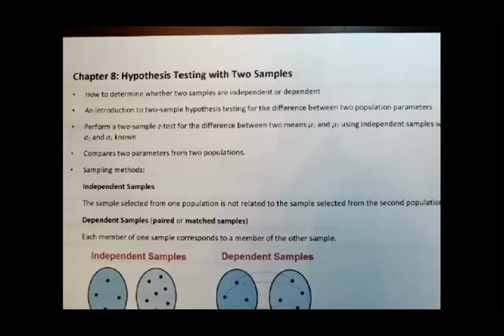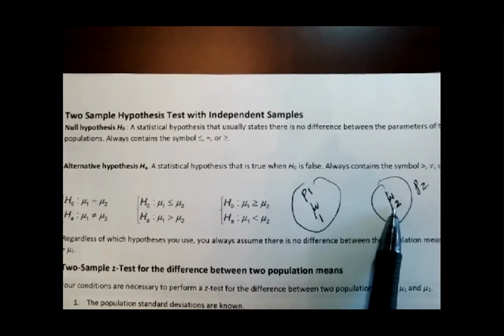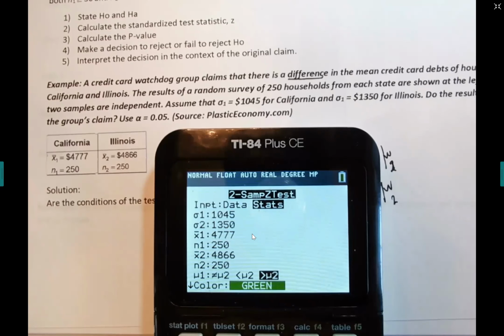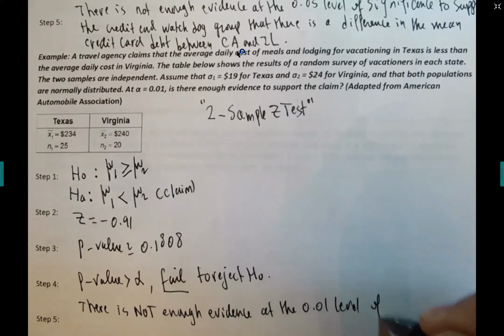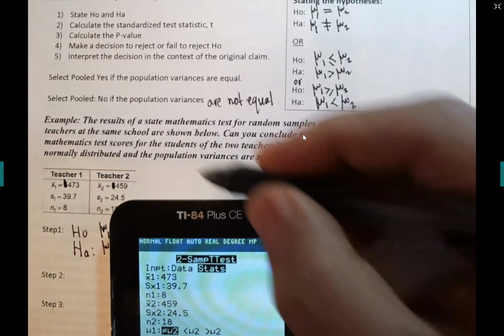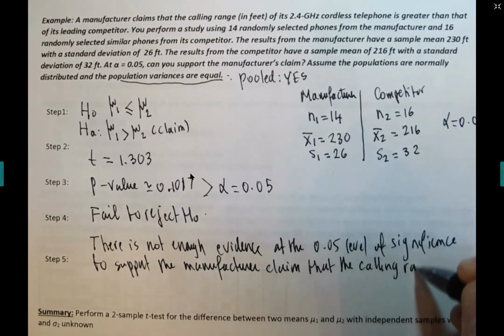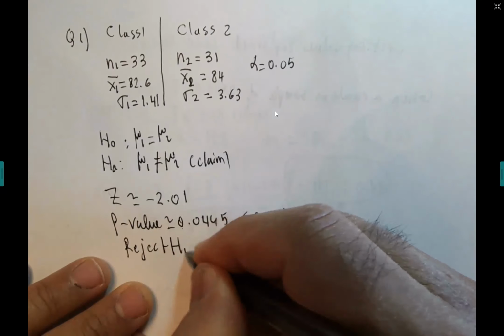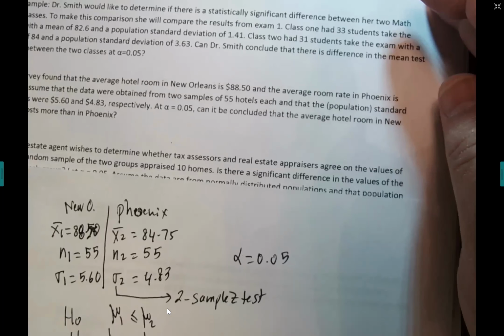Comparing two populations means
Hypothesis Testing: means